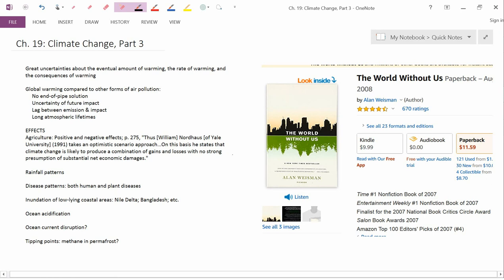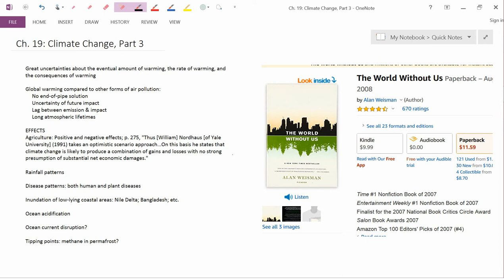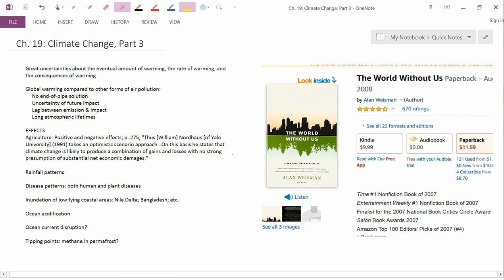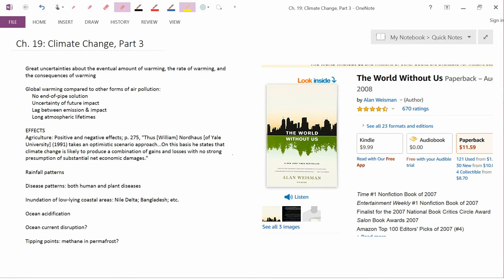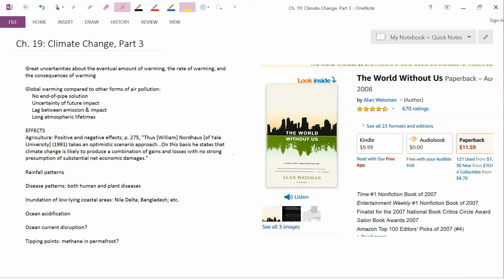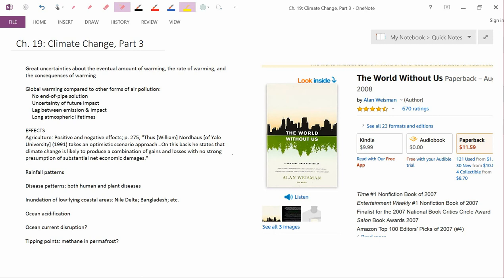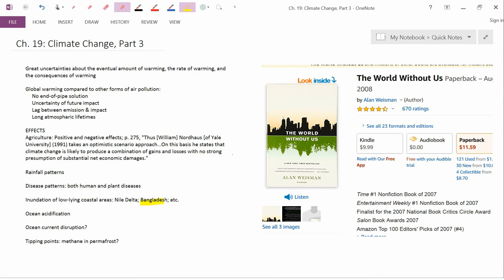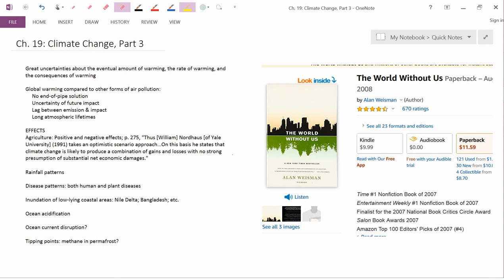Ch19 ClimateChange Part3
Ch. 19: Climate Change, Part 3